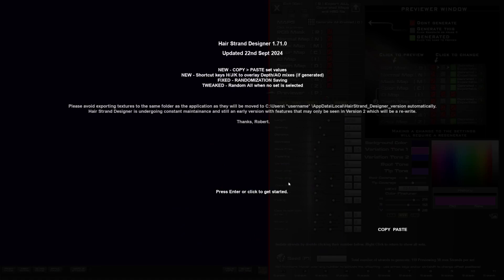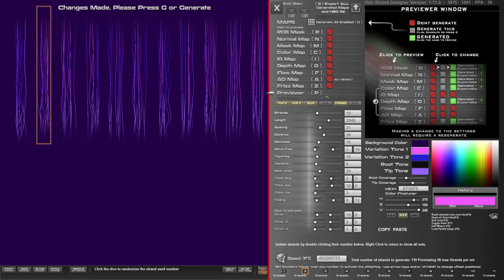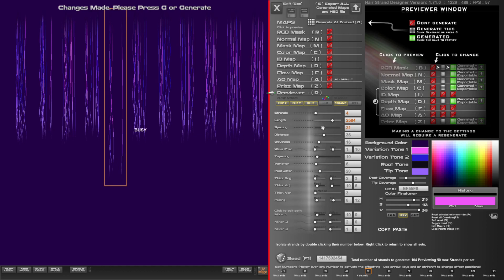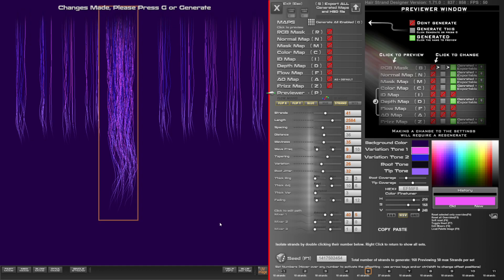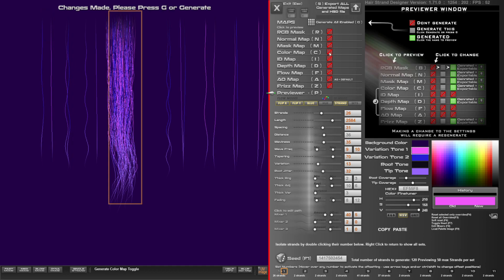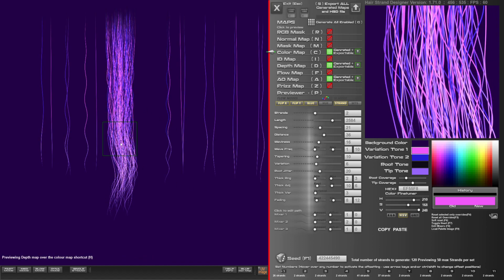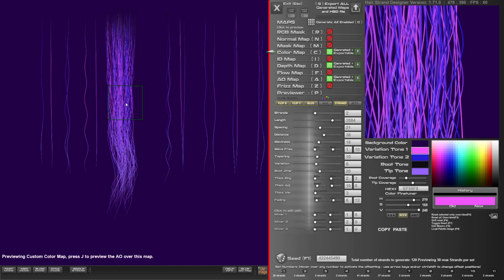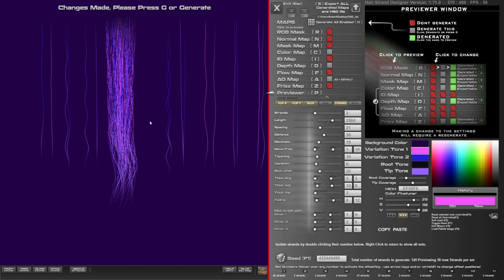Hair Strand Designer - Update - V1.71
Explore the Latest Features of Hair Strand Designer! 🎨✨
In this video, I break down the newest tools and updates in Hair Strand Designer—perfect for crafting detailed 3D hair. Ready to take your designs to the next level?

Don't miss out on the free demo and sample set! 🚀